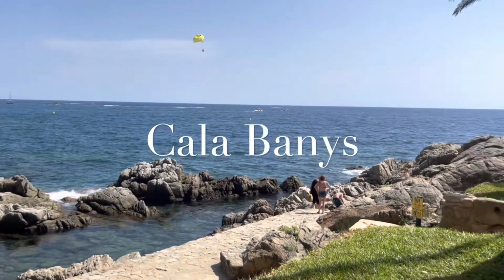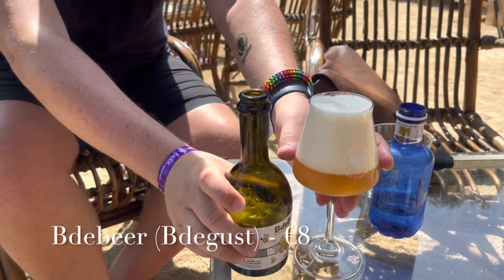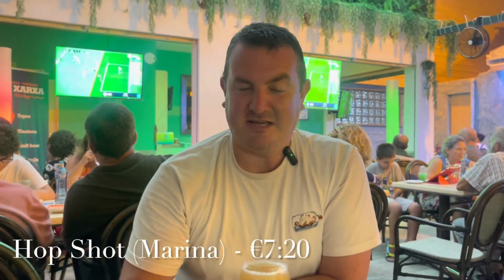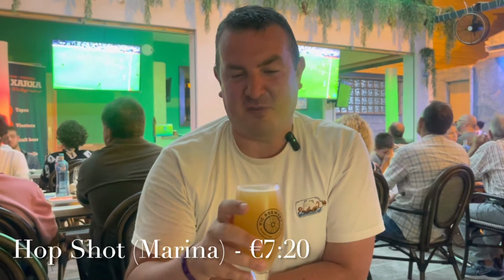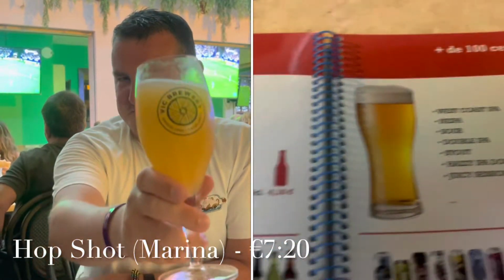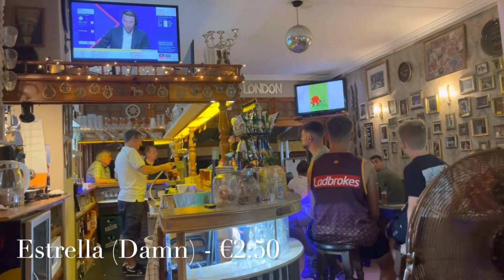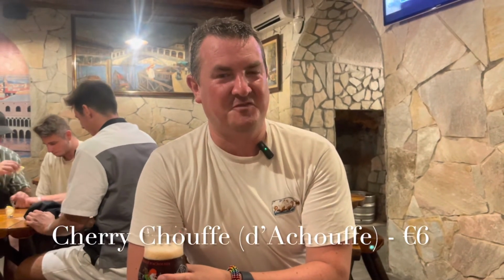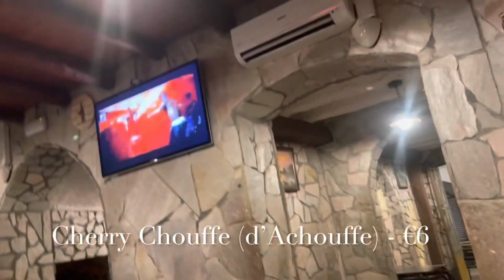Lloret de Mar - Bars and Beers 🍺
A week away in Lloret in search of some Spanish craft beers (it was quite hard!)

Chapters

00:00 Intro
00:41 Cala Banys. Bdebeer. Bdegust.
02:10 Bodega Sa Xarxa. Hop Shot Marina
04:51 The Nags Head. Estrella. Damn.
06:39 La Ragazza. Cherry Chouffe. Brasserie d'Achouffe.